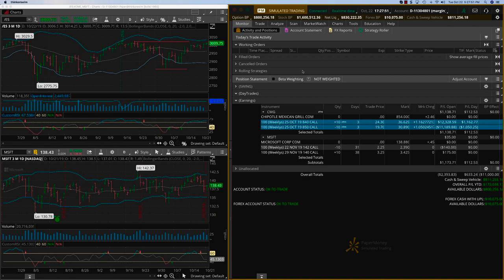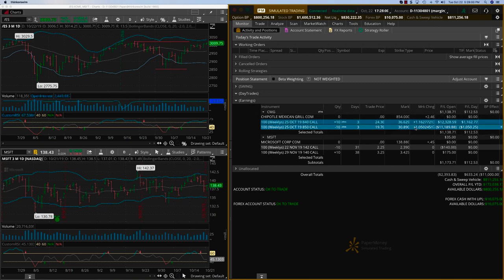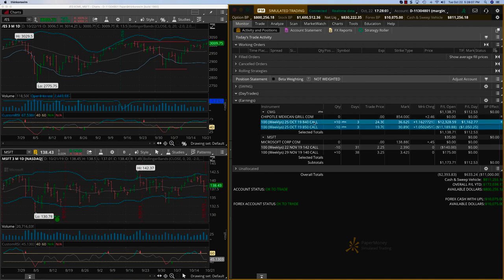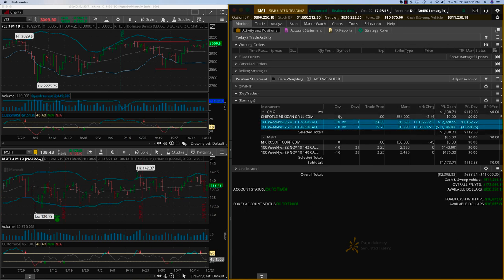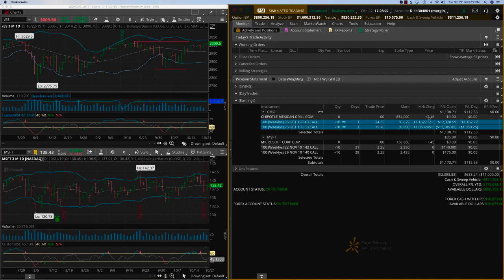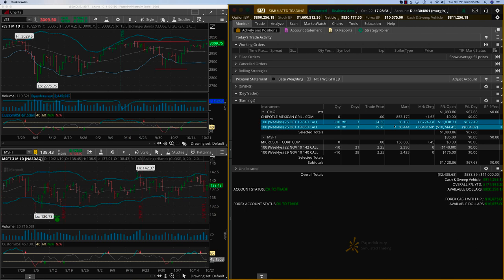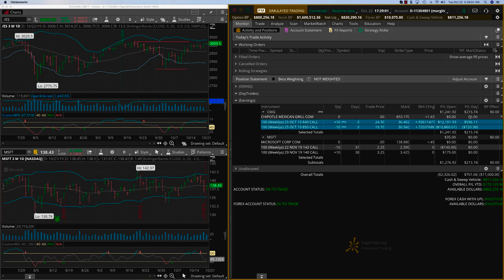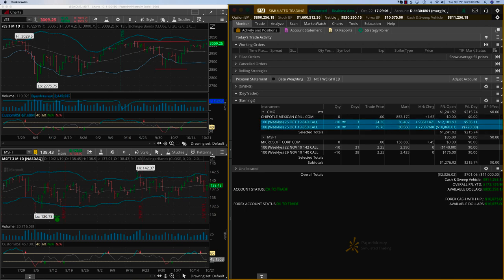Oct 22 CMG 1500 Profits Earnings